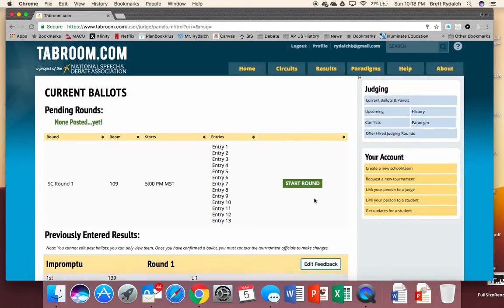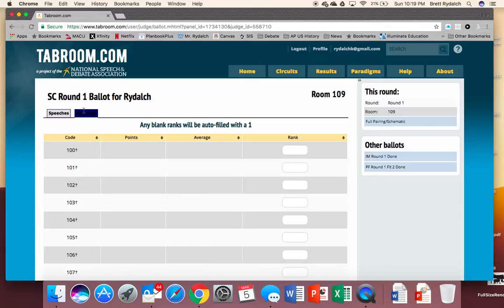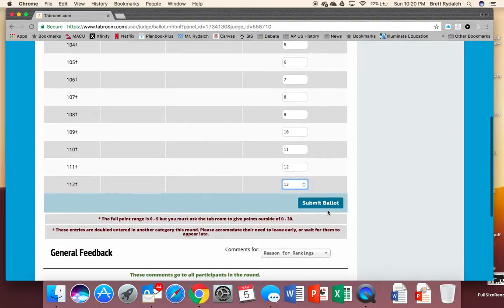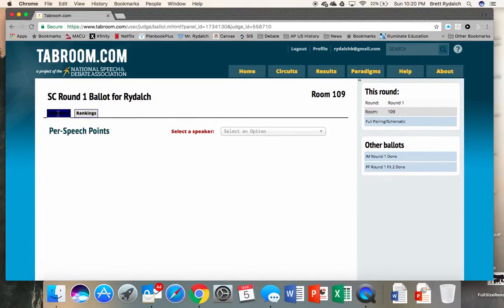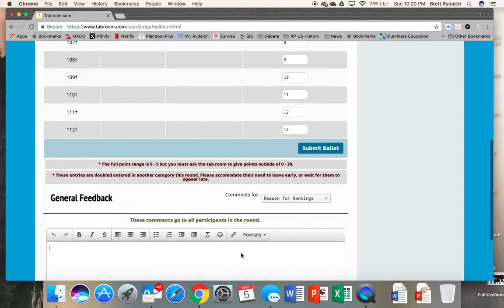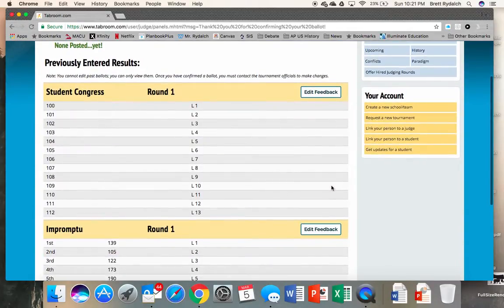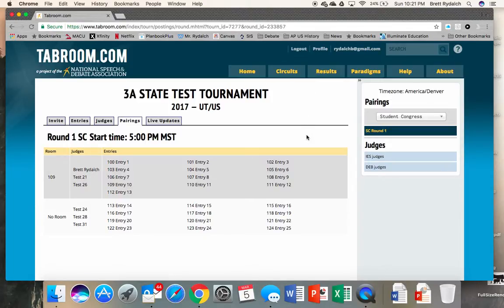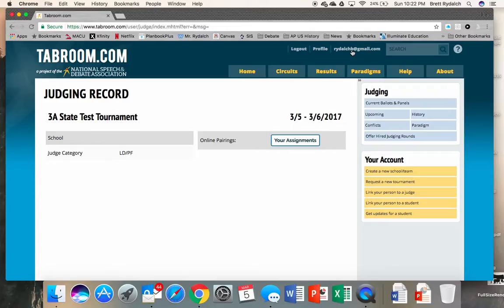Online Congress Ballot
Instruction on how to complete an online Congress ballot through Tabroom.